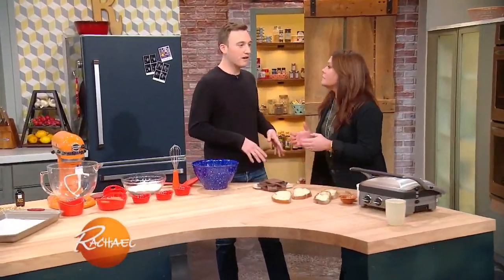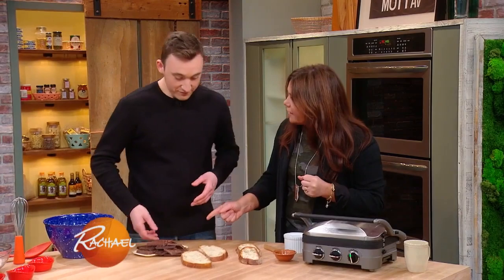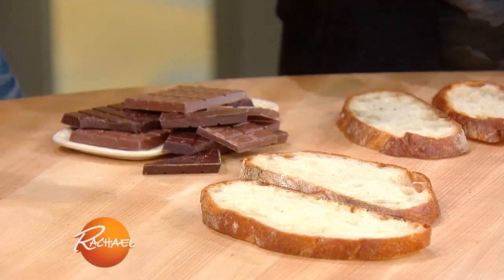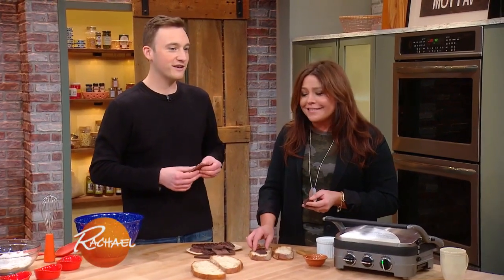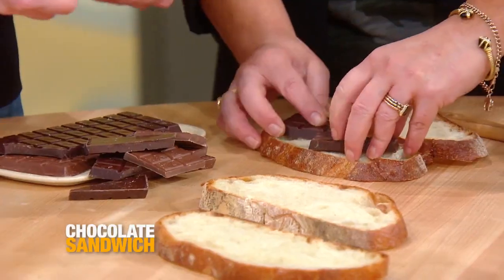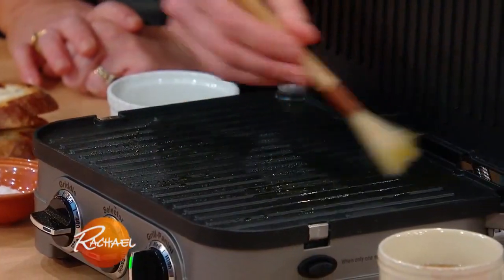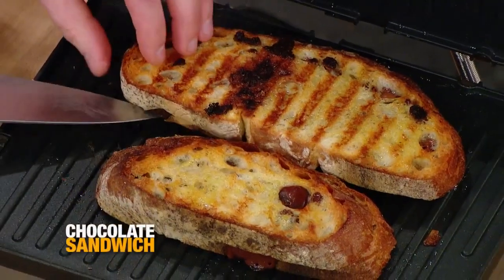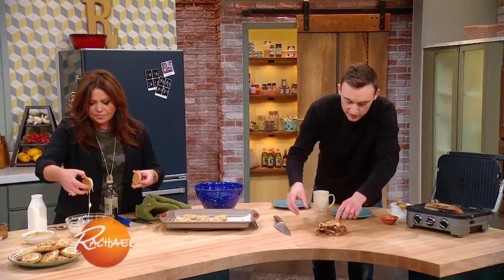Chocolate Sandwich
This chocolate treat from our culinary producer Grant hits the spot with its sweet 'n' salty combo.